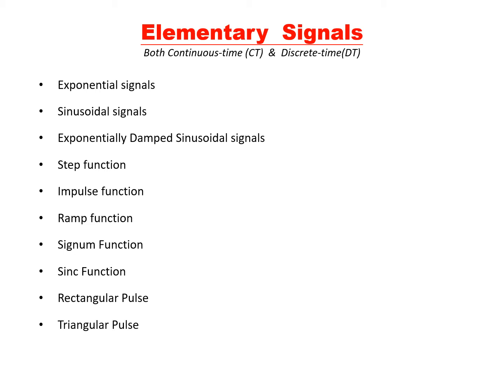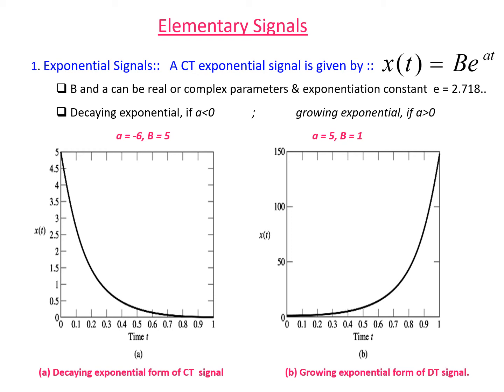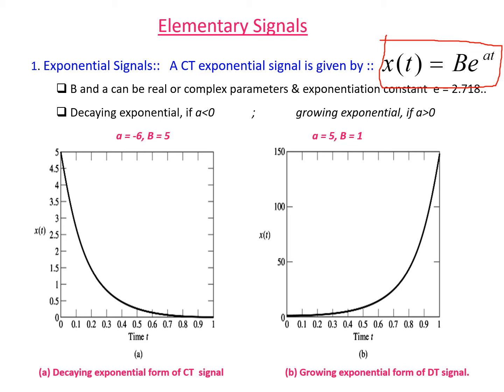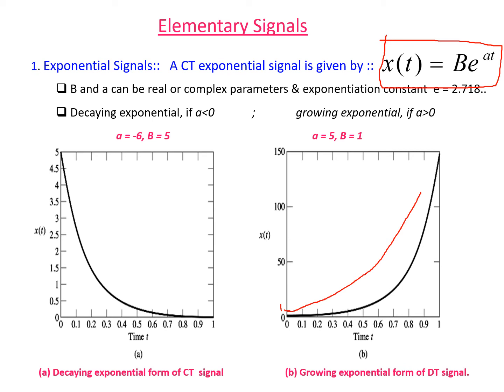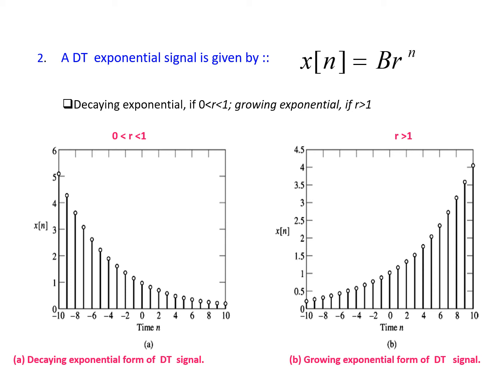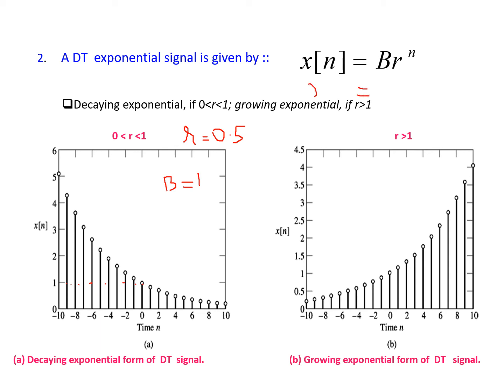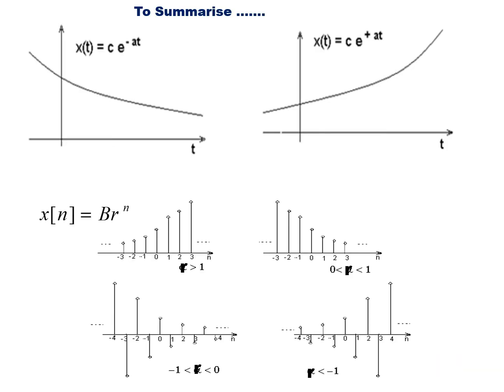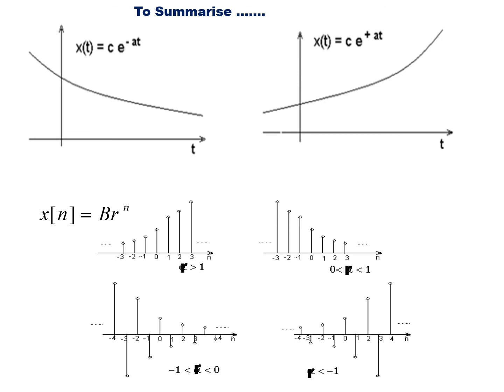S & S - CLASS 3 - PART 2